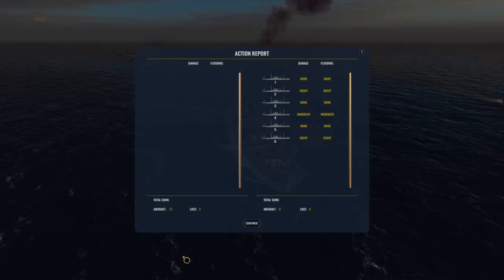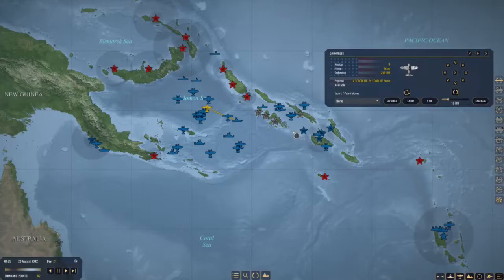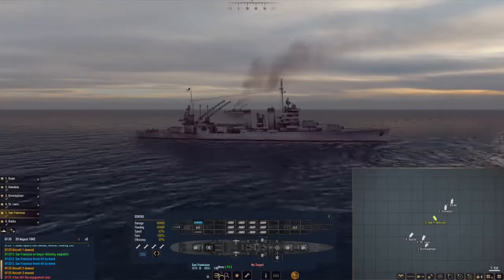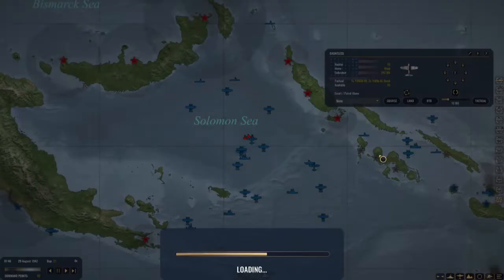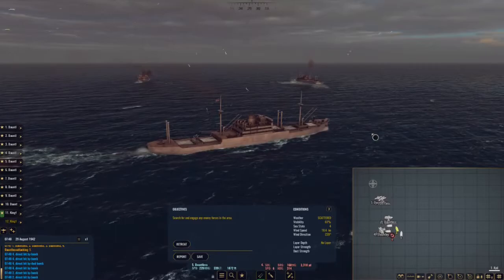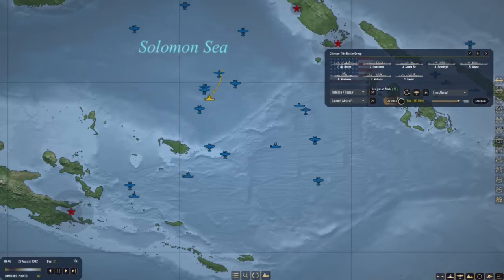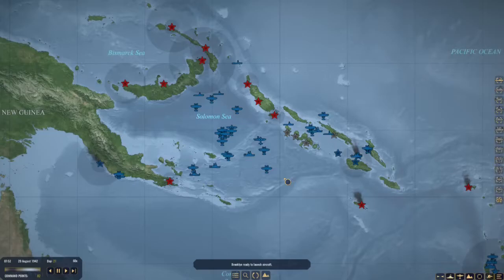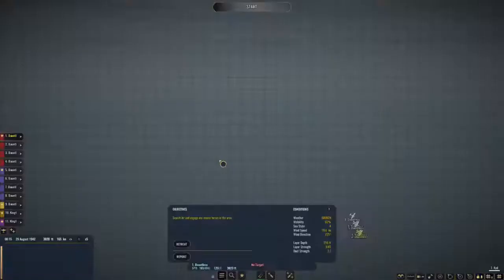War on the Sea American Campaign Episode 80: Look Who Decided to Show Up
Fresh from the States and eager for a fight, the next Division of United States Marines board transports and start making their way to their first objective; the retaking of Santa Cruz. Meanwhile American forces across the front lines deal with the latest shift in Japanese tactics - air strikes.